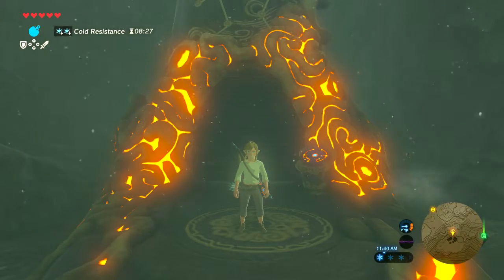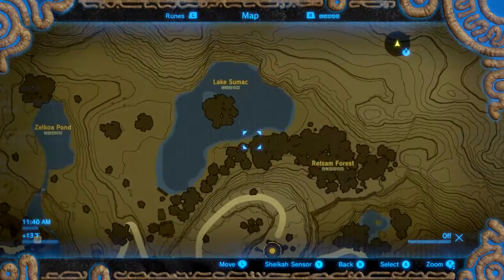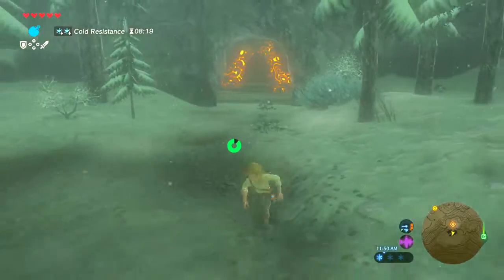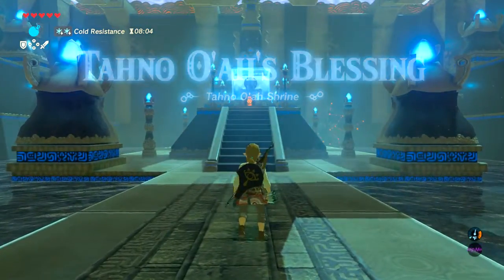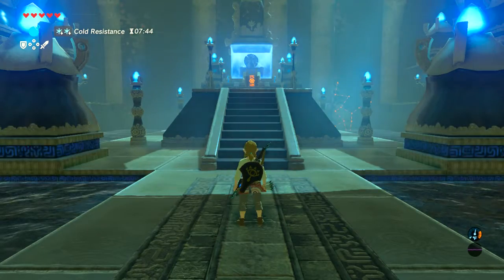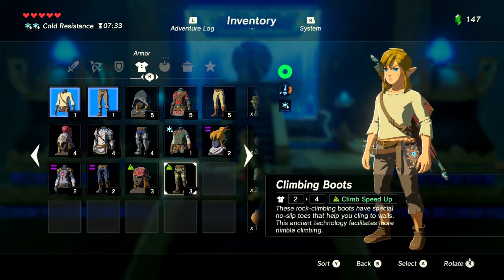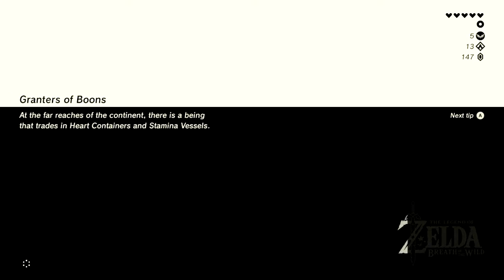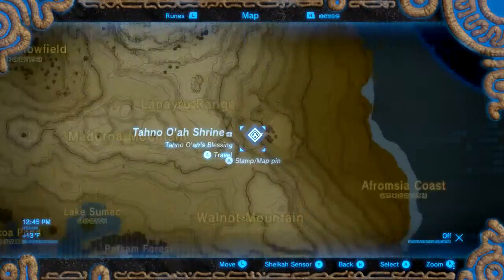Zelda Breath of the Wild - Tahno O'ah Shrine - Tahno O'ah's Blessing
Hopefully this playlist helps out the newcomers to the game!

 Game Informations:
▪ Title: The Legend of Zelda - Breath of the Wild
▪ Developer: Nintendo
▪ Publisher: Nintendo
▪ Platform: Switch, Wii U
▪ Genre: Action-adventure